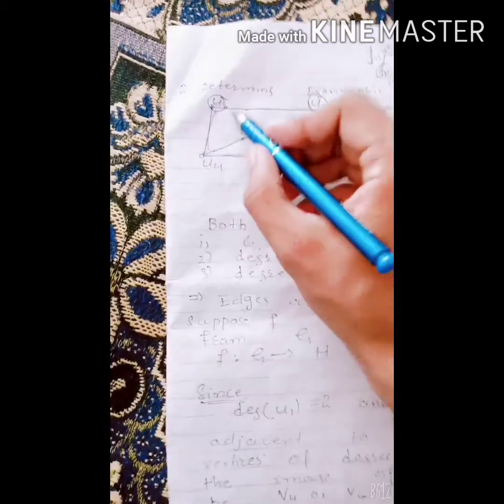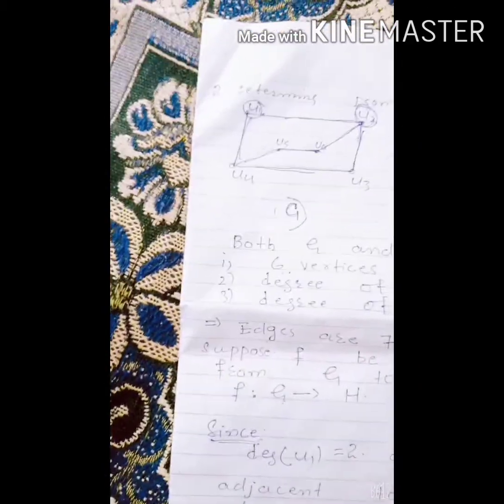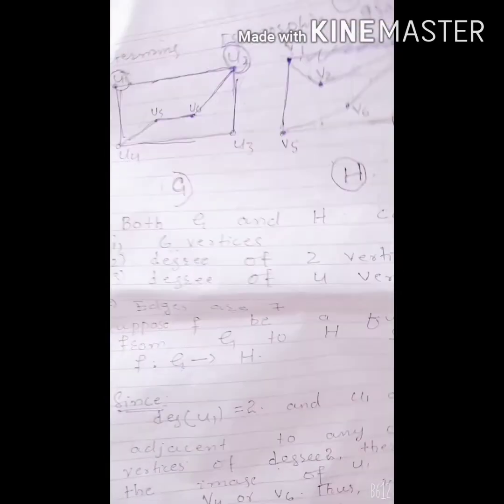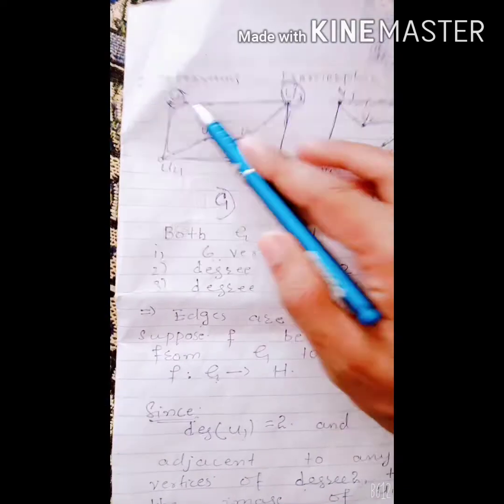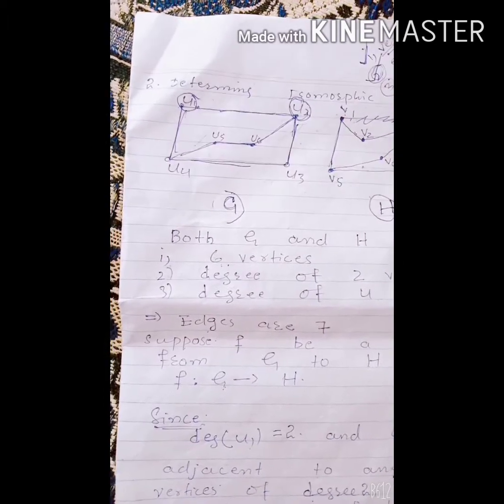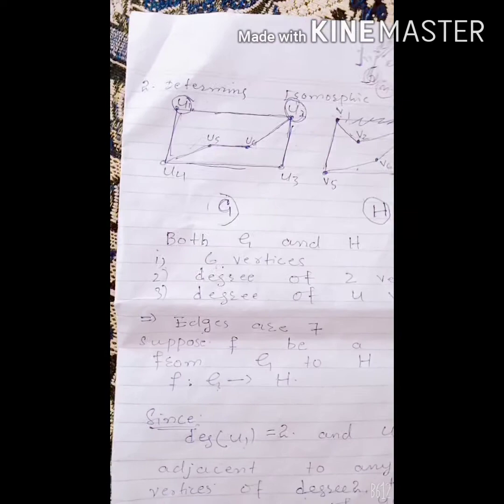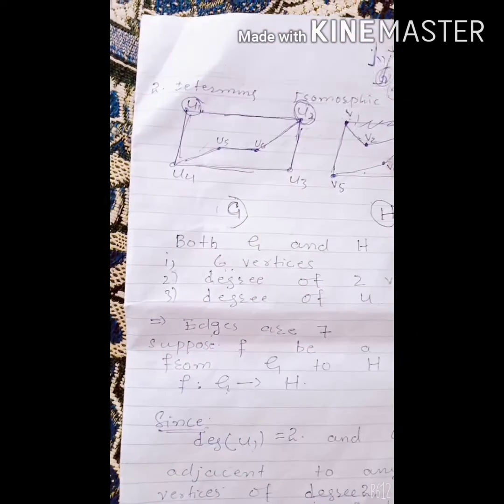Isomorphic Graph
in this video the topic is isomorphic graphs determination